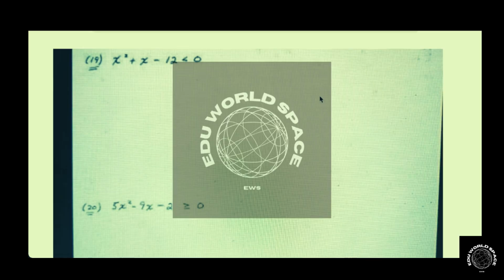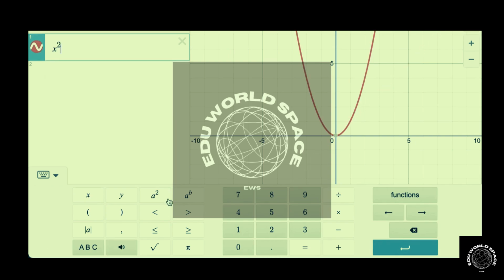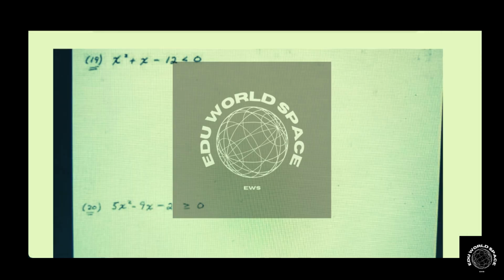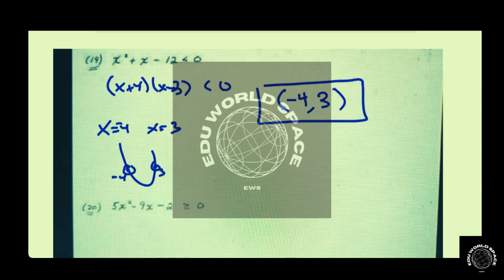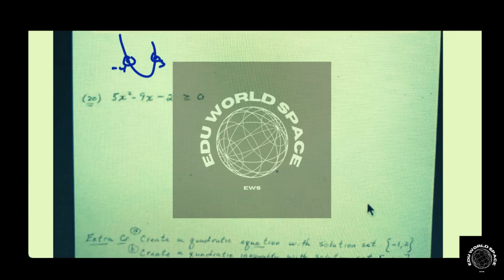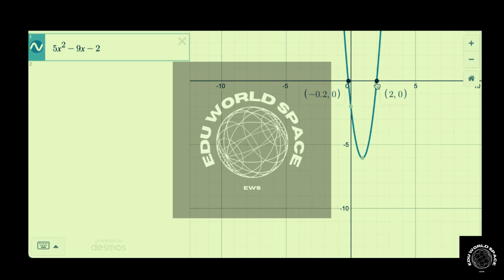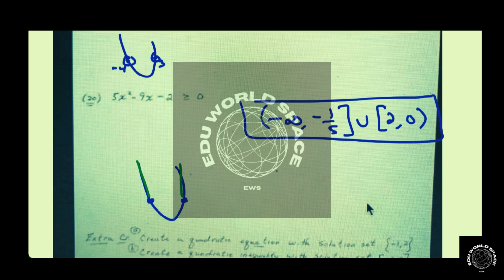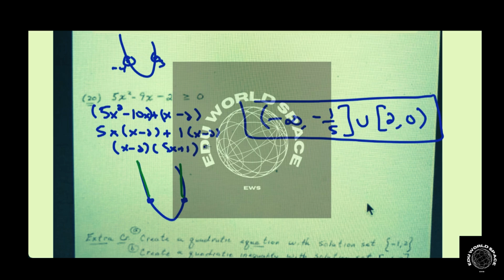[Math] Sxt 9172 5+9 Code 6766 77t7 O4rntt thacrat%